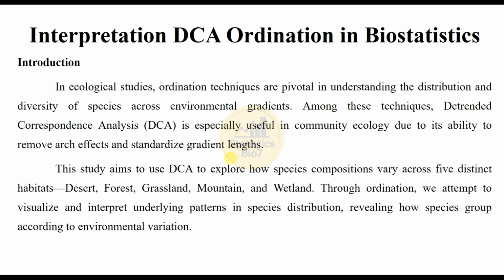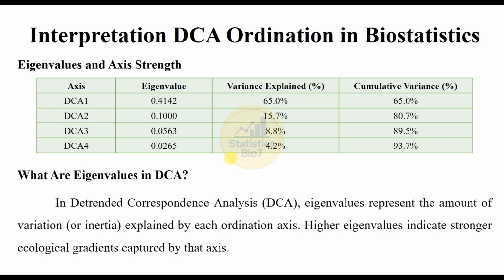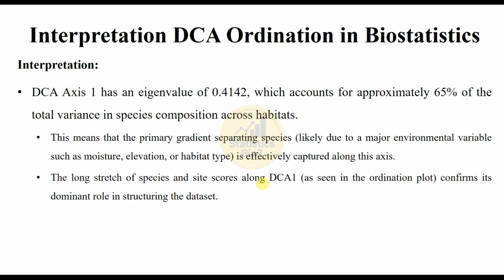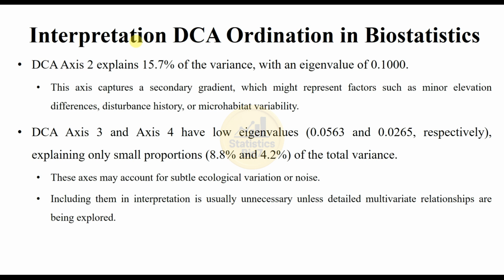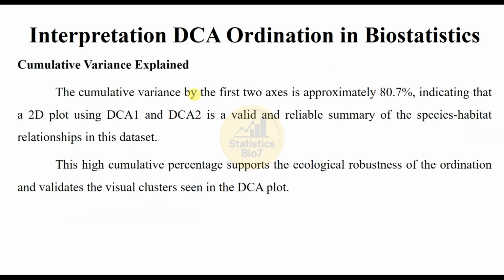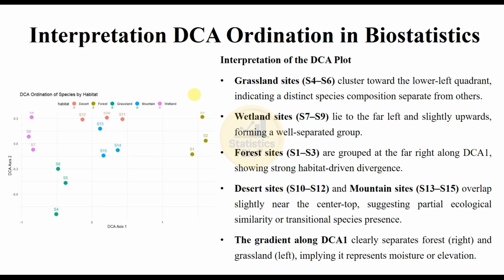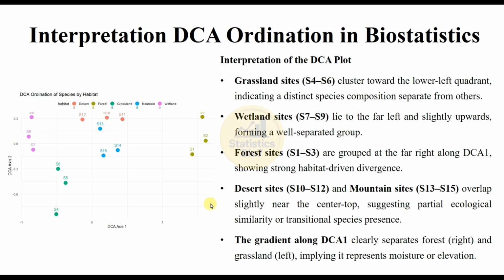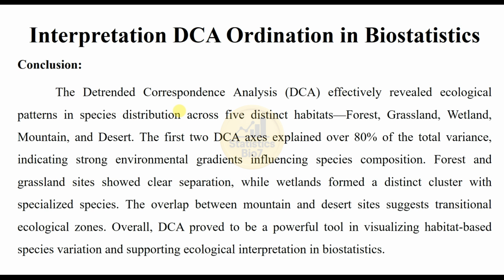Interpretation of DCA Ordination in Biostatistics | Group Habitat Variance in R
In this tutorial, learn how to interpret Detrended Correspondence Analysis (DCA) results in the context of biostatistics and ecology using R Studio. DCA is a powerful ordination method used to analyze species composition data and visualize habitat variance. This video walks you through interpreting DCA plots, eigenvalues, axis scores, and how to relate species and habitats in a meaningful way.

🔍 What’s Included:

Introduction to DCA Ordination

Interpreting DCA Axis 1 and Axis 2

Visualizing grouping of habitats

Understanding species-habitat relationships

Scientific interpretation for publication

👨‍🔬 Perfect for:
Ecologists, Biostatisticians, Environmental Scientists, and Research Students using multivariate analysis in R.

📚 Resources:
📥 Download Full R Code and Dataset:
👉 DCA Ordination in Biostatistics: How to Group Variance Across Habitats Using R